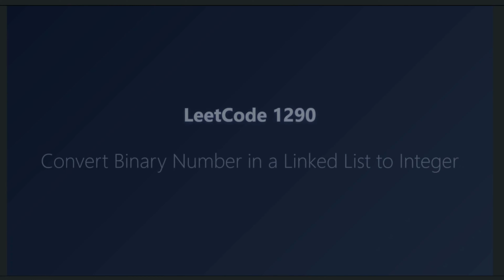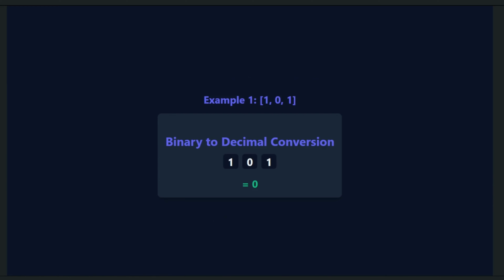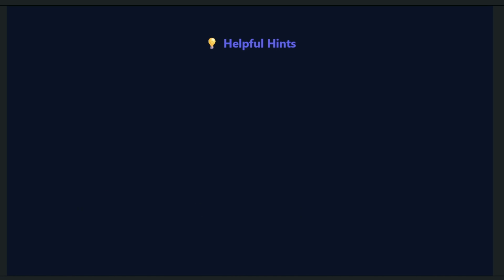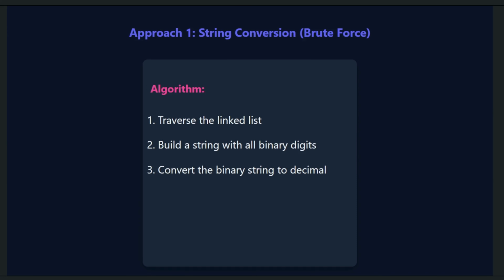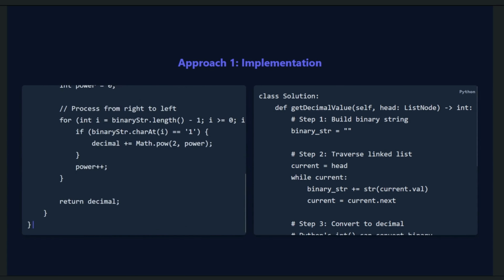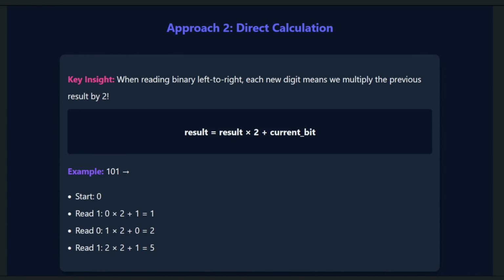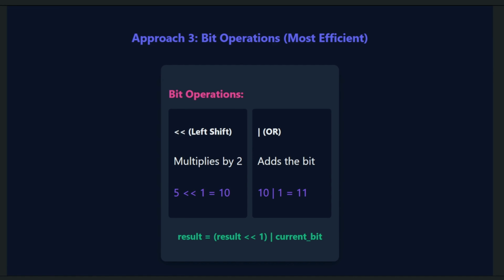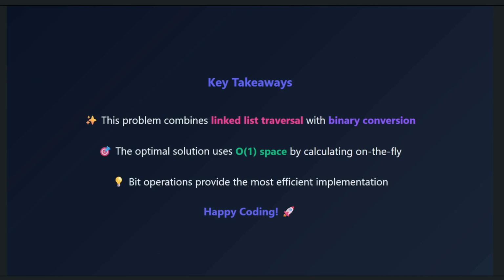Problem of the Day - Convert Binary Number in a Linked List to Integer - Easy - Java & Python - LC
Welcome to Swecodes! In today's episode of our Leetcode Coding Series, we tackle Problem #1290. Convert Binary Number in a Linked List to Integer. This problem is an excellent opportunity to practice working with progressive solution development, custom sorting, and array manipulation.

In this problem, we mainly focus on:
Bit Manipulation Operations,
Complexity Optimization.